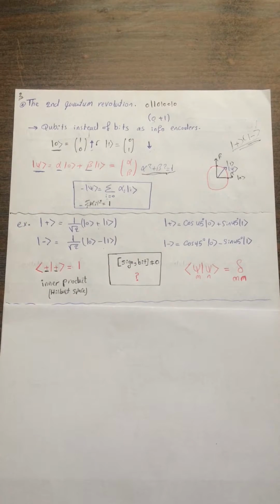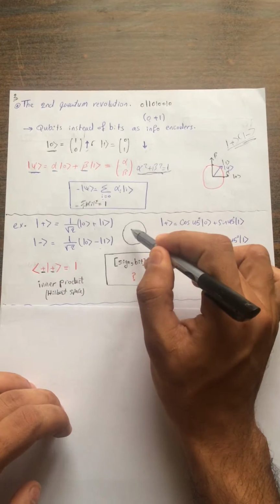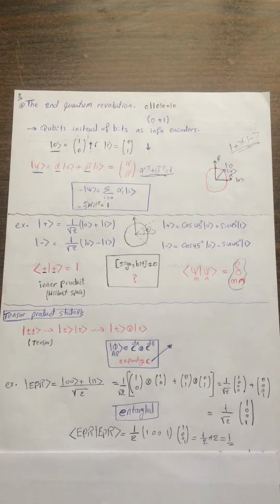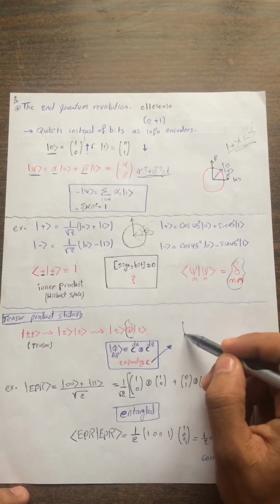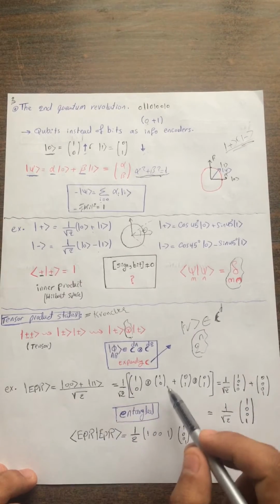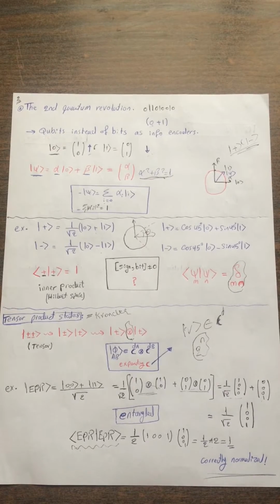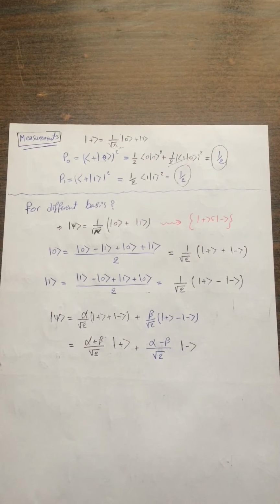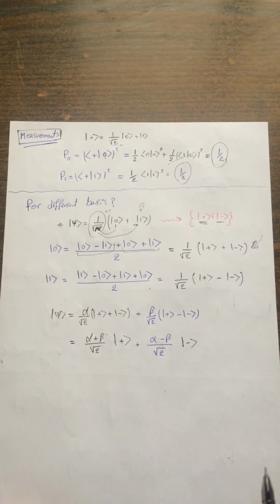2.1. From Bits to Qubits